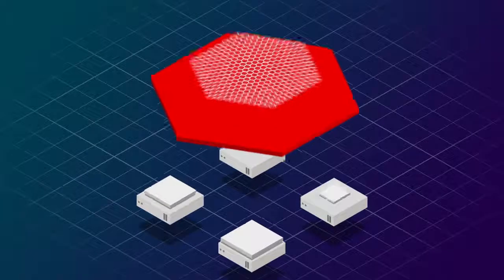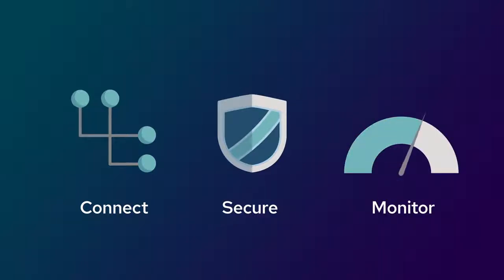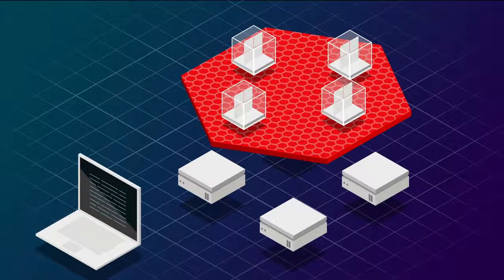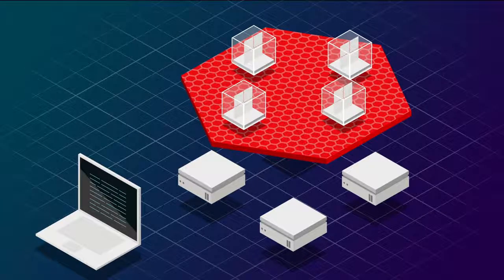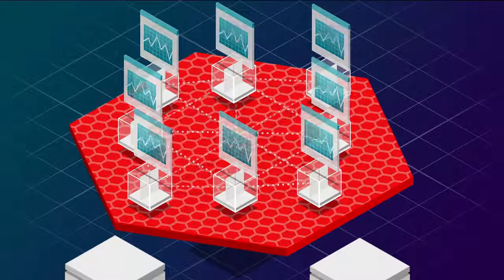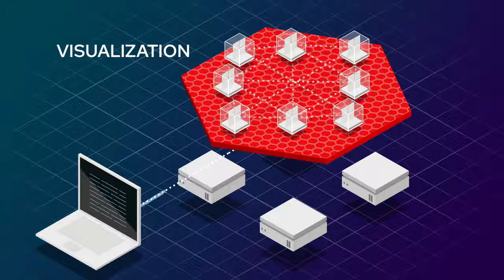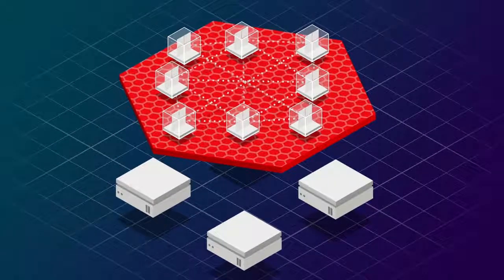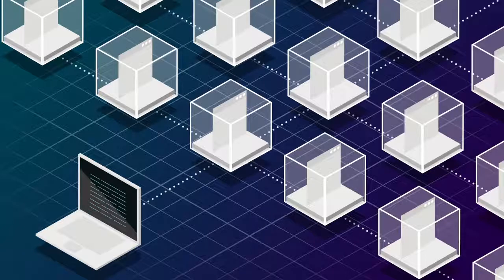Red Hat | OpenShift Service Mesh